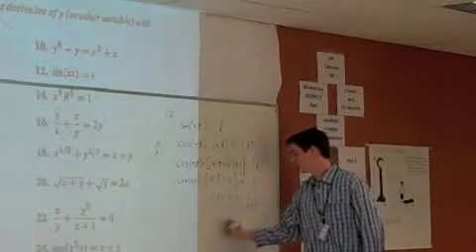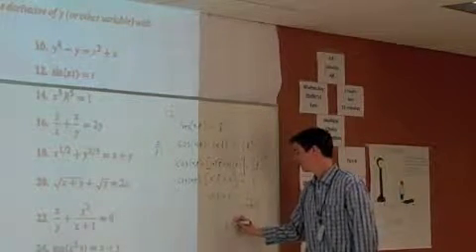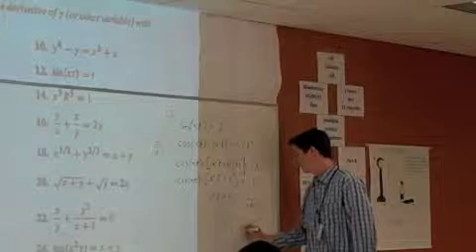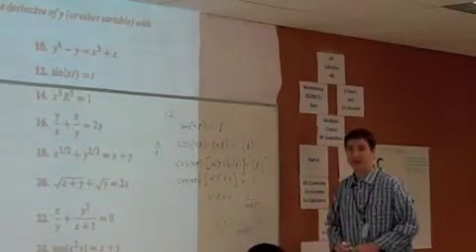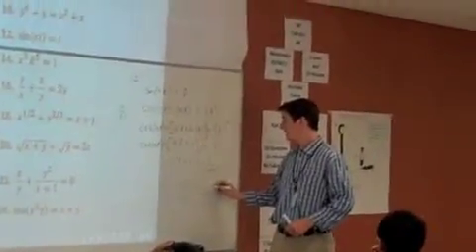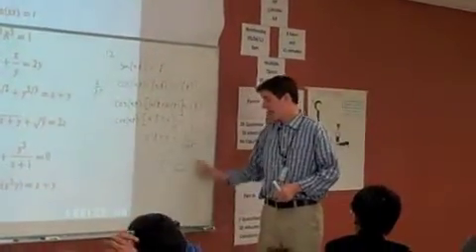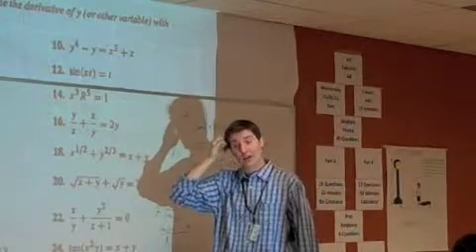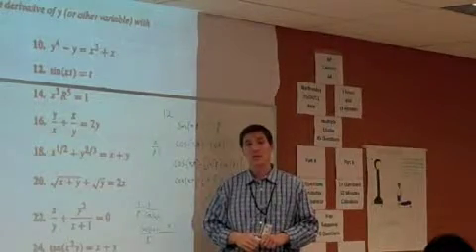calculus 11-4-2010 part IV